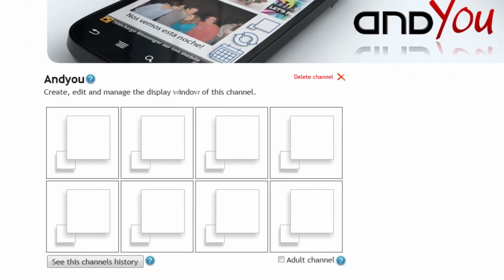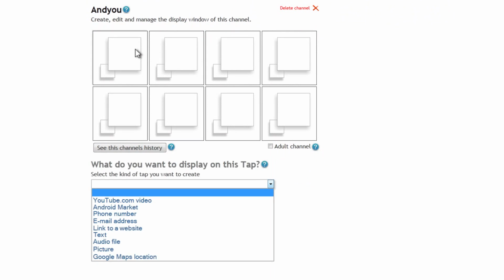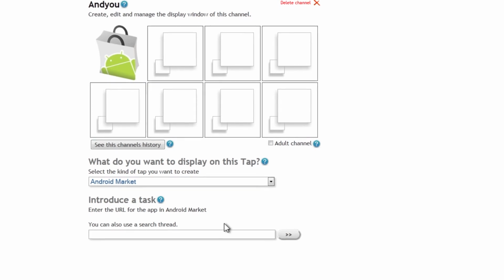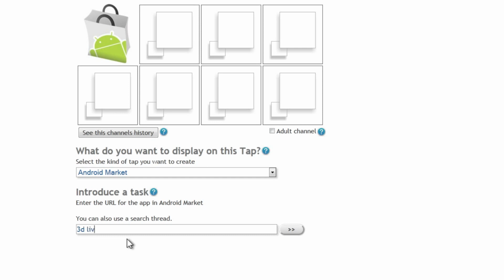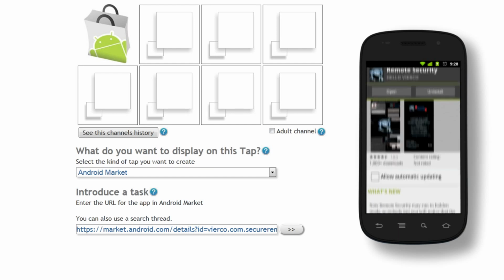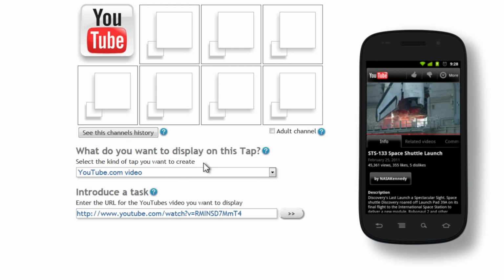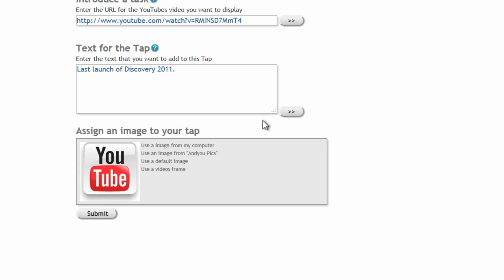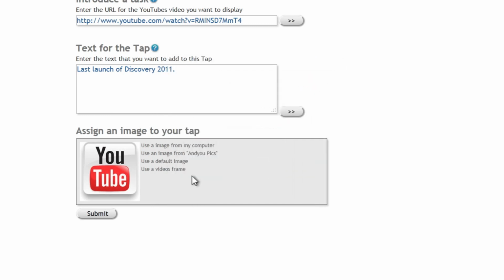AndYou for Android - Create your first channel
Start creating your first Andyou channel now. A very easy and intuitive process.